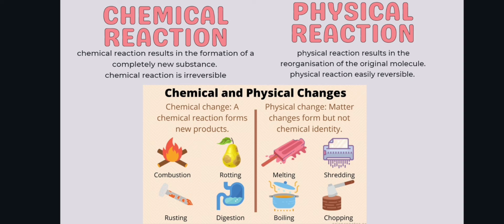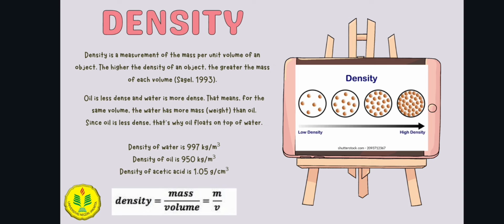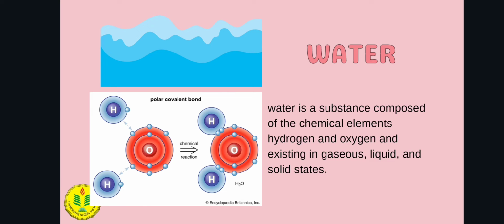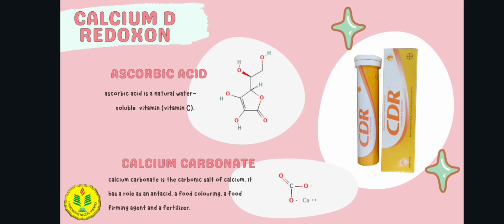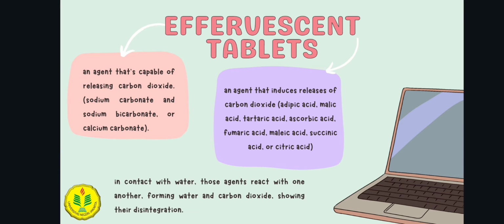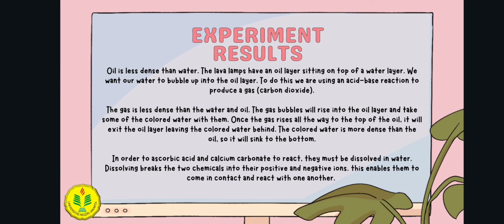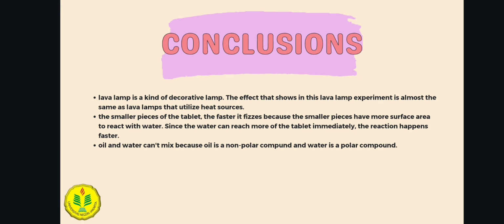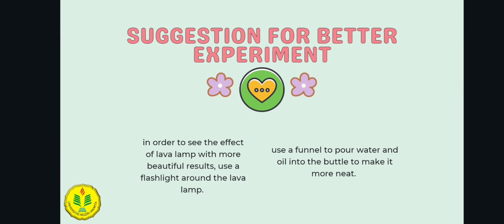Group 7 - lava lamp✨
Oil and water do not mix because they cannot form any chemical bonds with each other. Water is made up of highly charged, hydrophilic compounds (or "water loving") while oil is made up of long chains of carbon that are hydrophobic ("scared of water"). The long chains of carbon that make up oils do not carry a charge and are not attracted to the water molecules. This causes the separation we see in this experiment as well as in our kitchen sinks and oceanic oil spills. Furthermore, the oil will float on top of the water because it is less dense than oil.

Alka-Seltzer is technically both acidic and basic. The tablets contain sodium bicarbonate (a base) and citric acid (an acid) which, when mixed with water, react with each other and produce bubbling carbon dioxide. This creates the bubbles you see within the colored fluid in the soda bottle.

Group 7
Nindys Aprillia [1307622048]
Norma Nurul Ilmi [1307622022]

Lecture: Mrs. Irma Ratna Kartika M. Sc.Tech